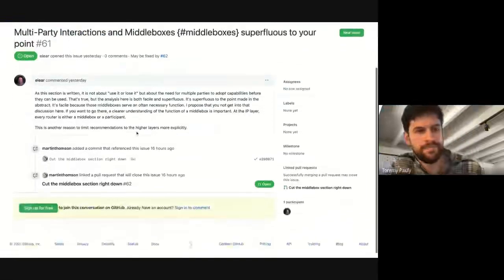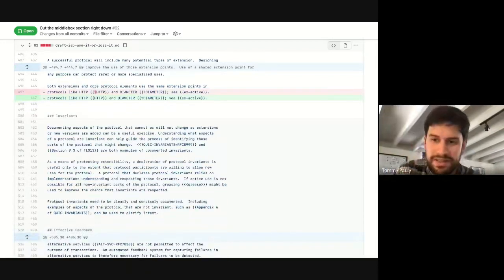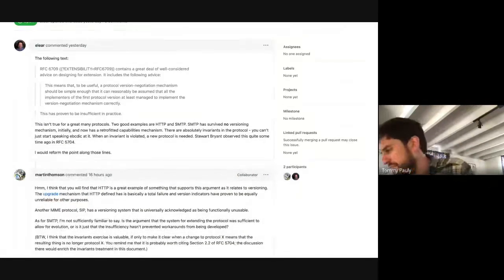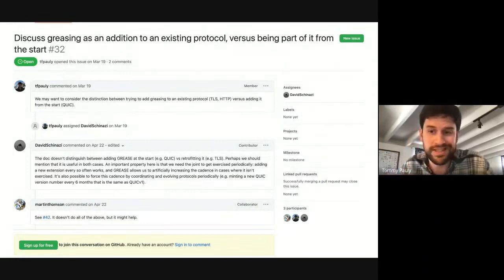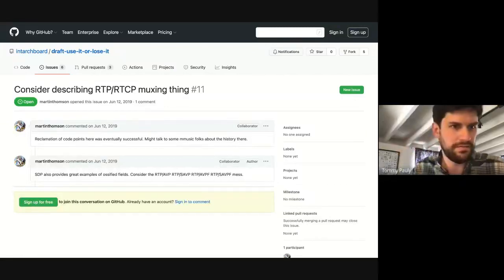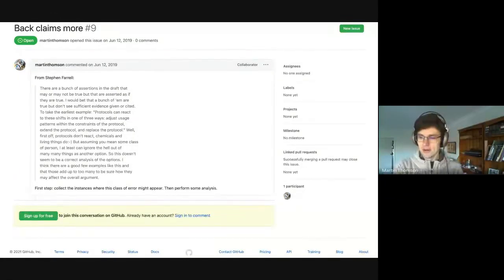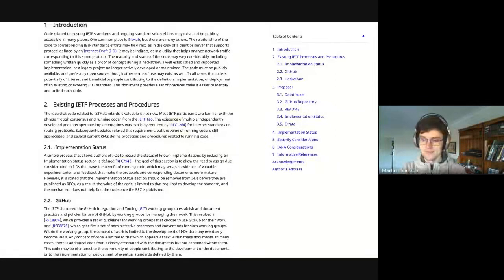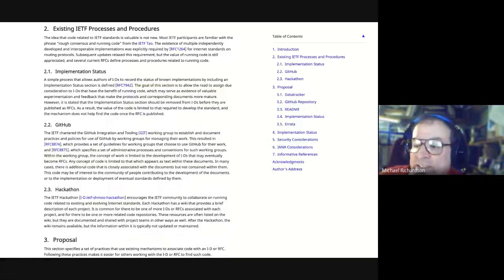Evolvability, Deployability, & Maintainability EDM Program Meeting, 2021 08 04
IETF IAB Hacking conference